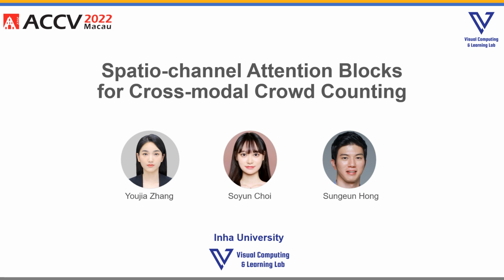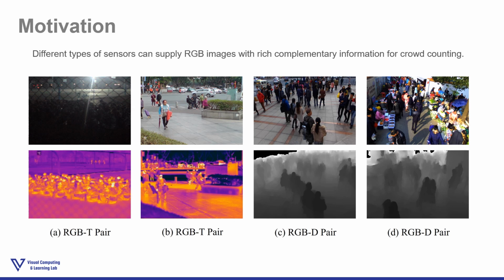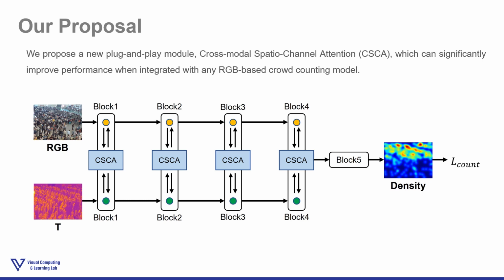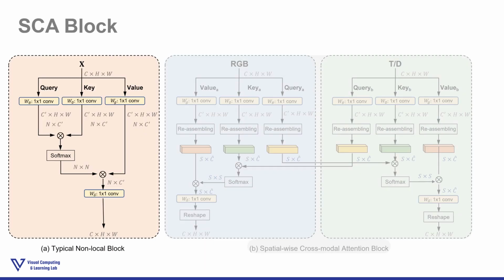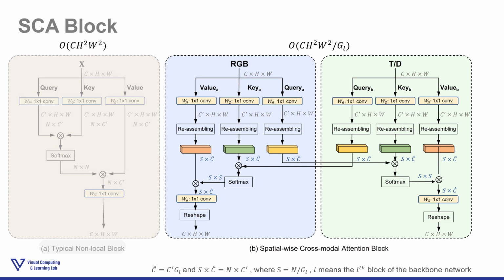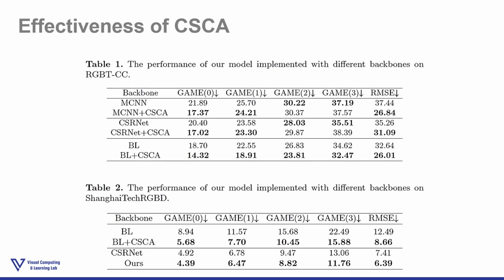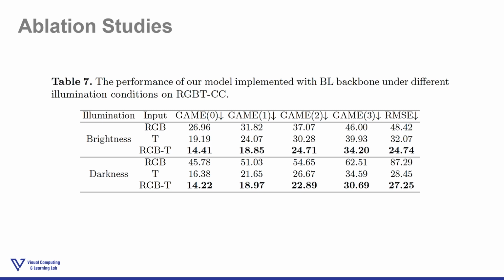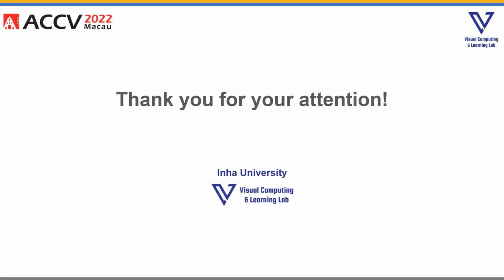Spatio channel Attention Blocks for Cross modal Crowd Counting (ACCV 2022 Oral)